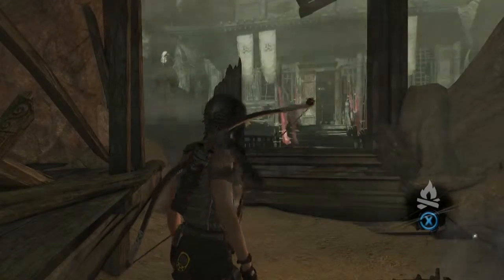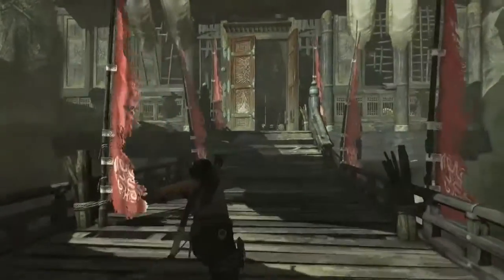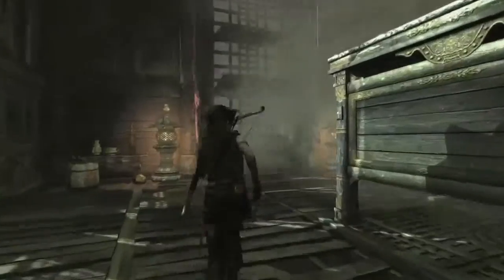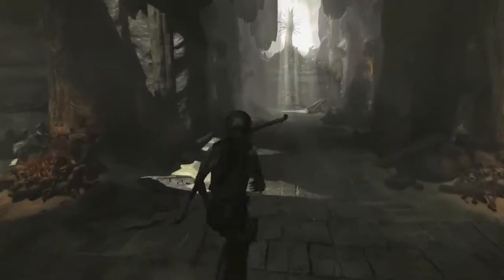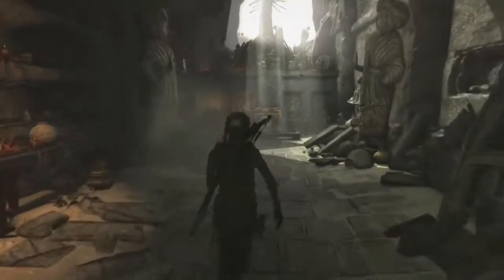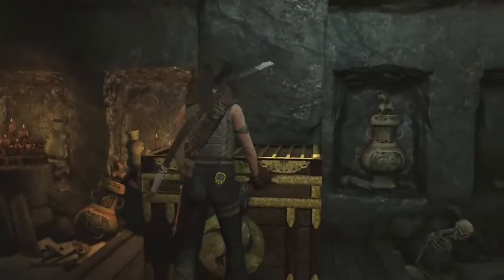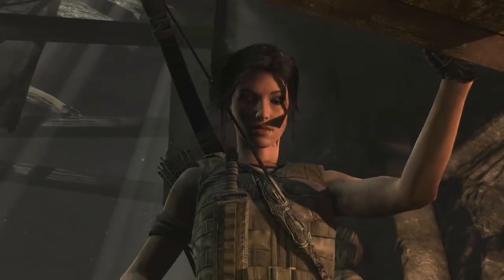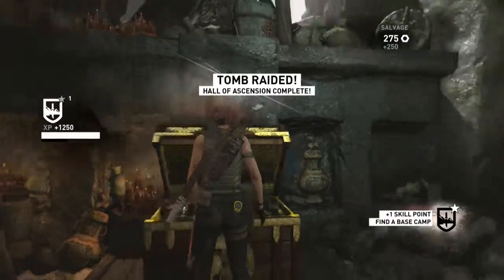Tomb Raider Hall of Ascension solution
A short video showing you the solution to a tomb called Hall of Ascension